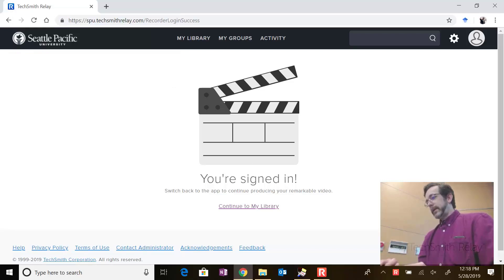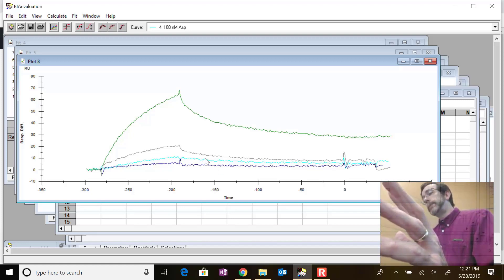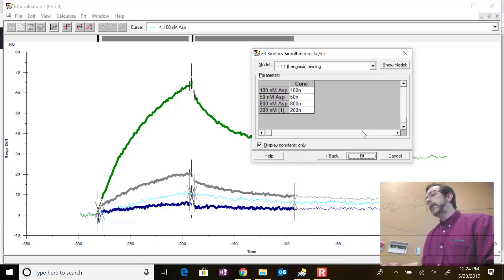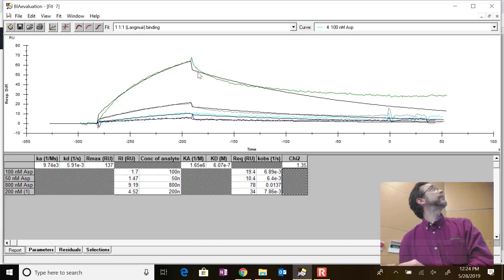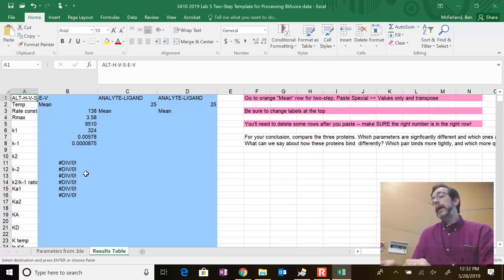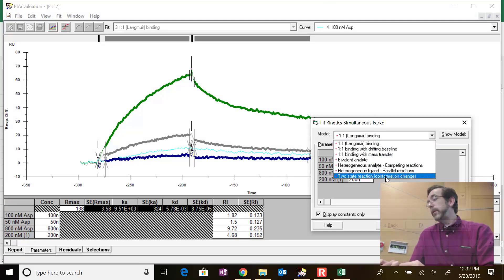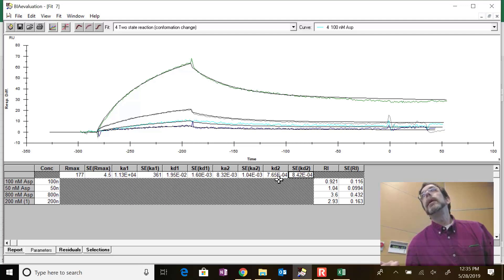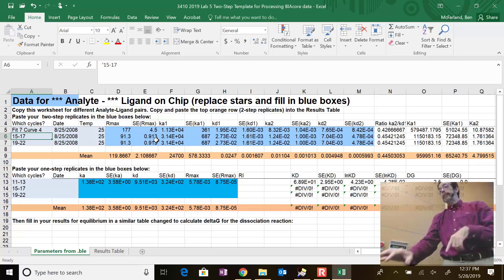Kinetics Fits (1-step and 2-step) for BIAcore SPR data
How to fit data using BIAeval